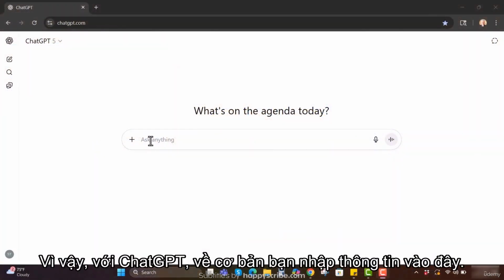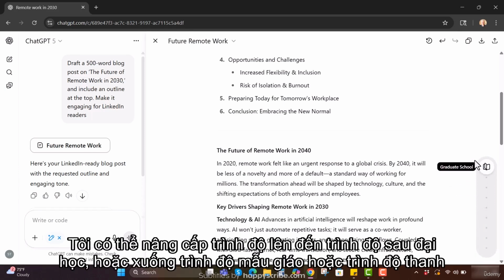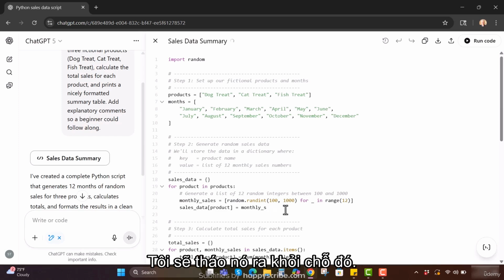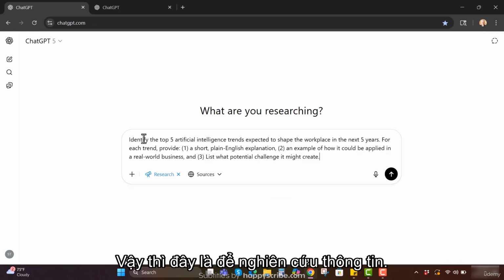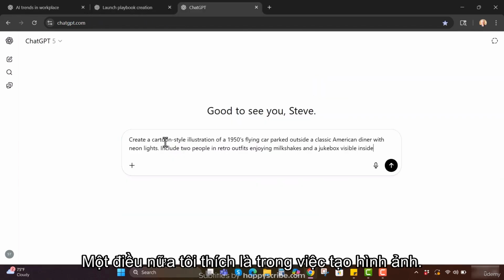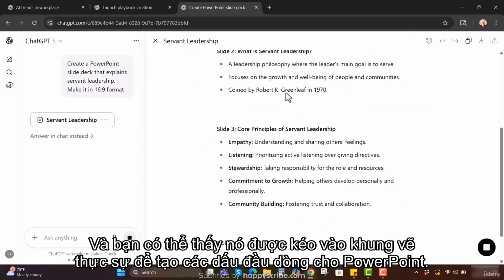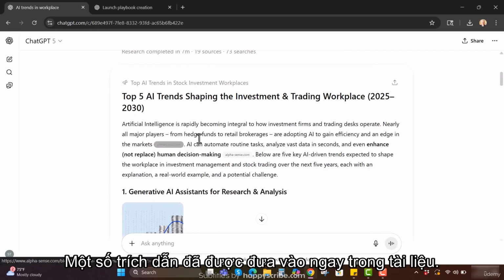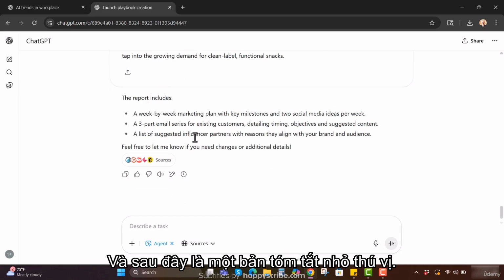2 NEW ChatGPT 5 What Works Brilliantly and What Doesn t Yet Watch First